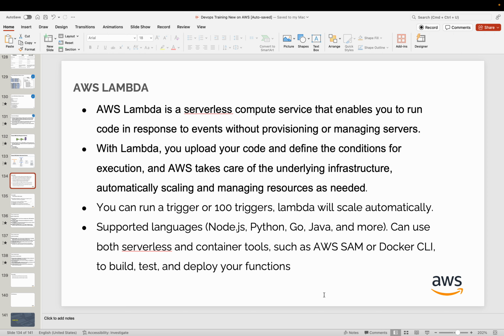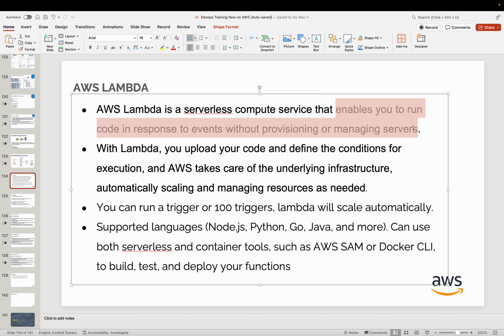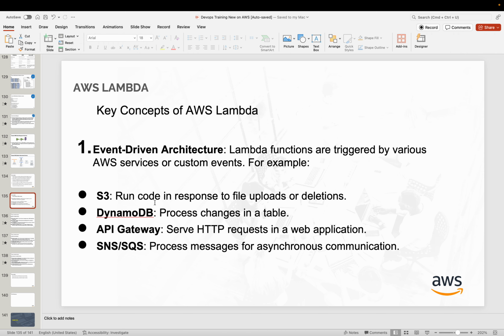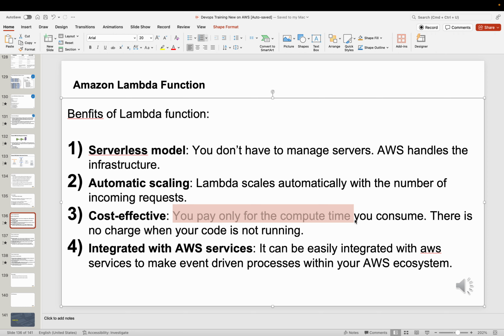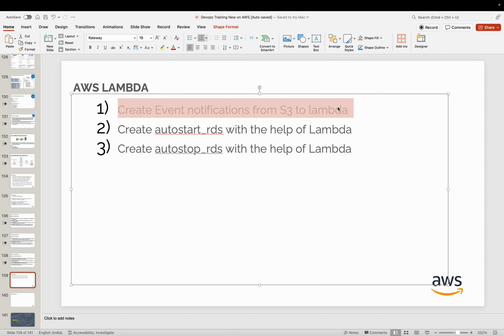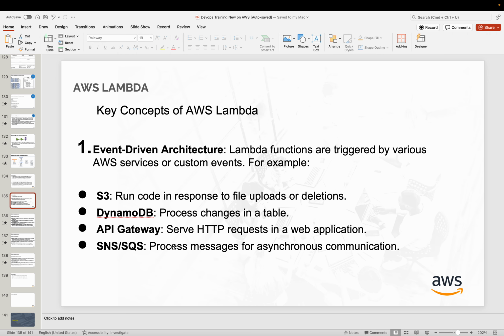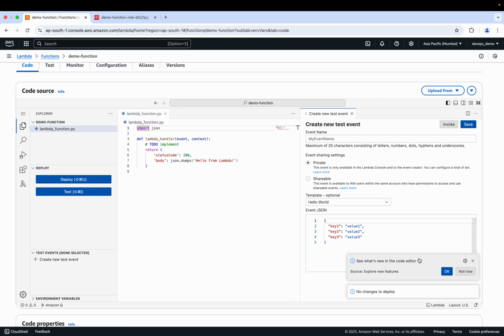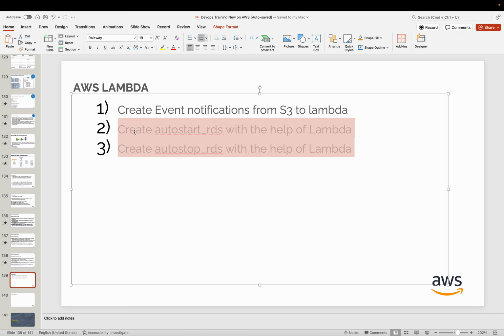Day-31 | AWS Lambda for Beginners | What is AWS Lambda | Serverless |AWS Tutorial for DevOps Journey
In this video, I have talked about how to create your first AWS Lambda function.

Watch out the complete video for full detailed understanding on AWS Lambda Function.